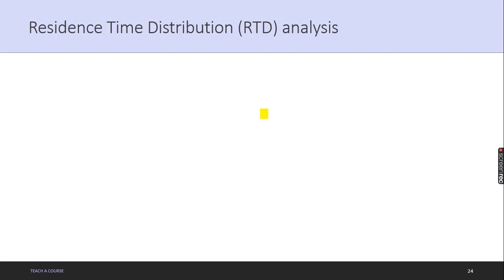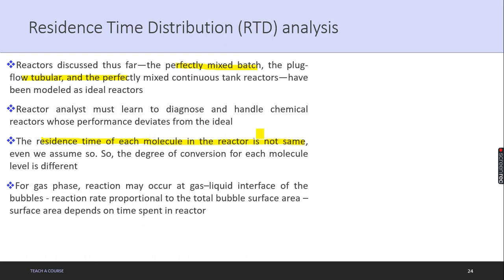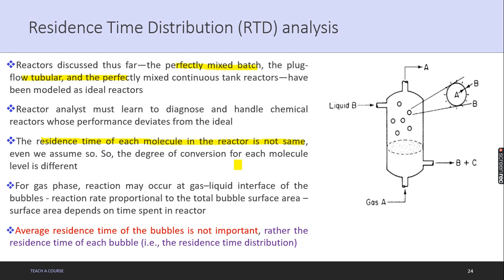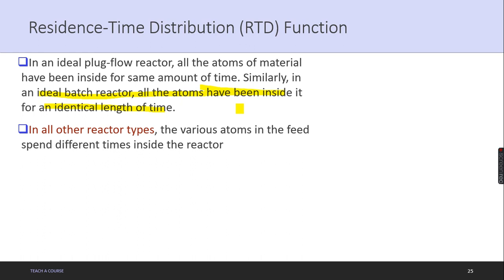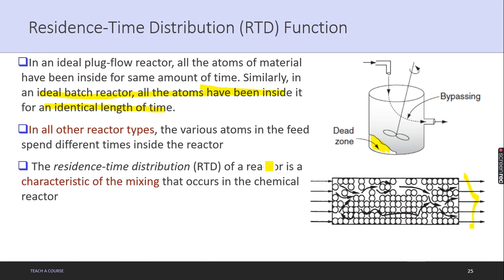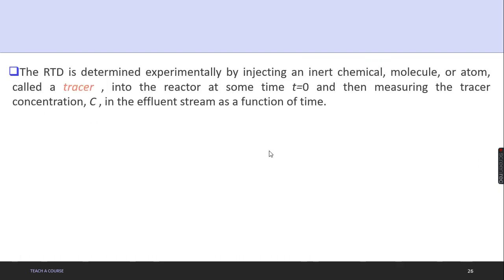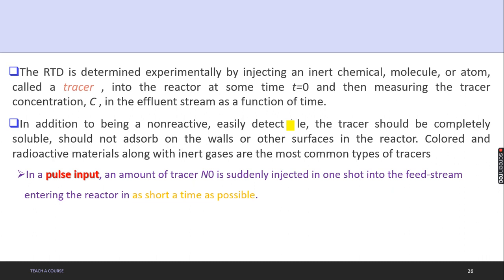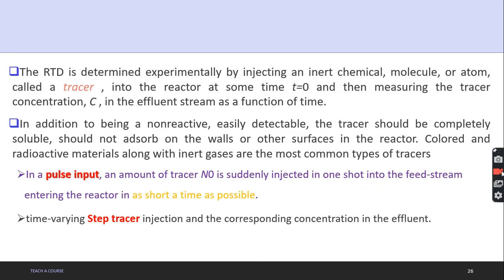14BT2019 1903 38 RTD analysis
RTD analysis Introduction